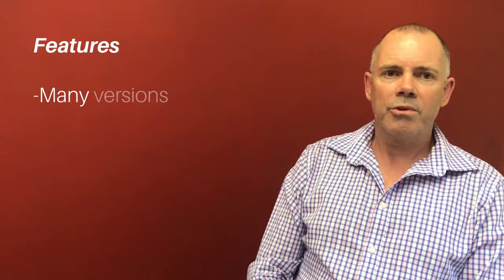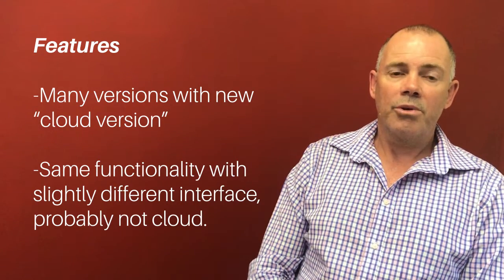Features of a Fake Cloud System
Fake Cloud features:

1. There are previous versions of the same product prior to their latest “cloud” version. The “cloud” version has the same basic functionality, still the same installation process, it has just been sugar coated with a different User Interface and new looking Icons.

2. No data conversion is required from the legacy version of the product, it is 100% compatible, meaning that it is the same database architecture.

3. Fake cloud products are being hosted on a file server in a data center, requiring 3rd party software to access it, such as Remote Desktop software.
Software upgrades are still painful and costly as it takes a great deal of time as you still should upgrade every single workstation, and of course the file server too.

4. Integration with new technology systems are still complex, expensive and limited as these systems are still built with the same old technology found in their legacy versions.